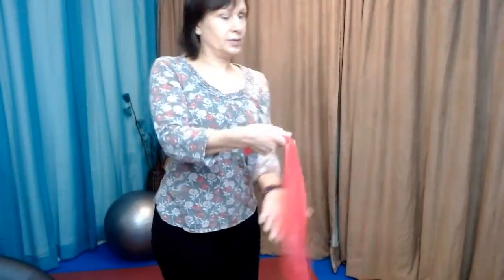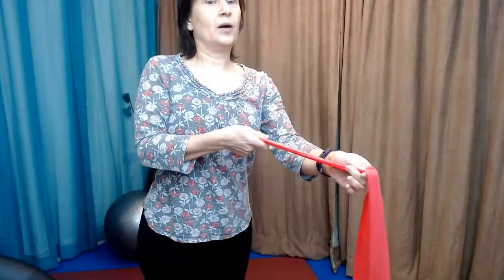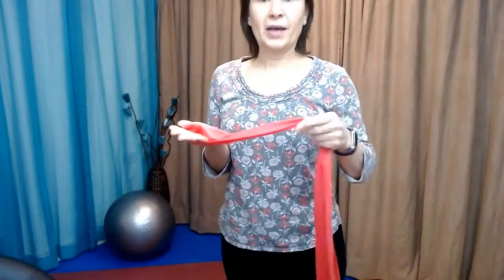1. Wrist Strength - Concentric Wrist Pronation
This video is taken from the printed exercises given to a client to strengthen her wrist following a break.  She has been assessed by a Physiotherapist and these exercises were prescribed as appropriate to strengthen her wrist following her injury.  The exercise might not be appropriate for you.  If you are unsure please contact your healthcare professional or physical therapist for more advice.